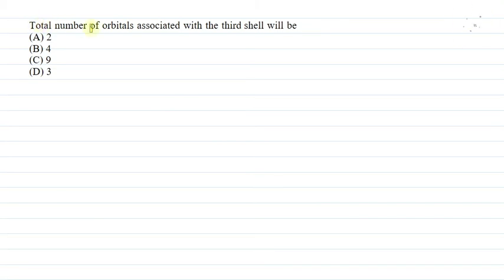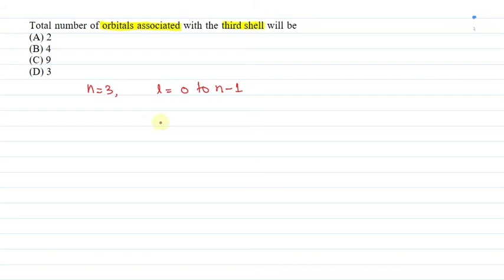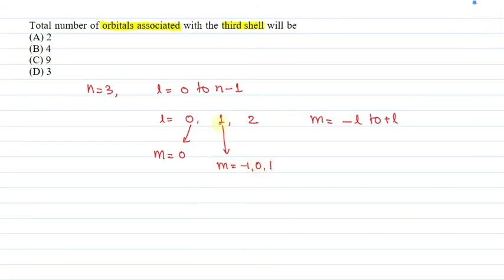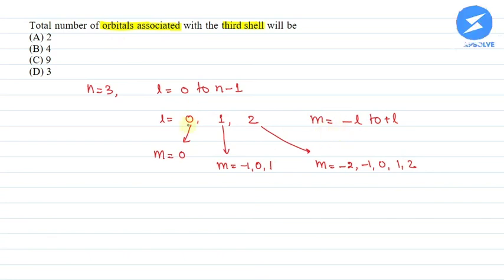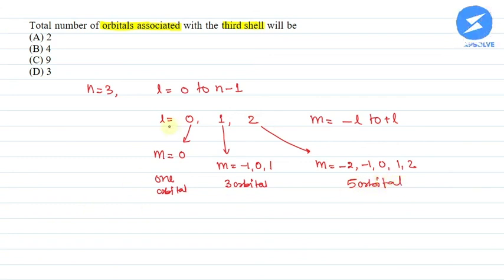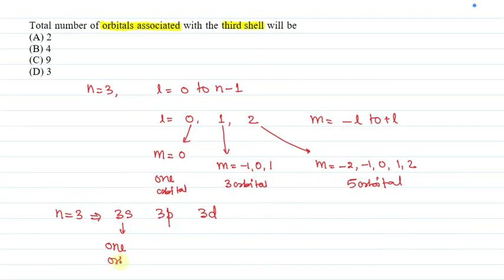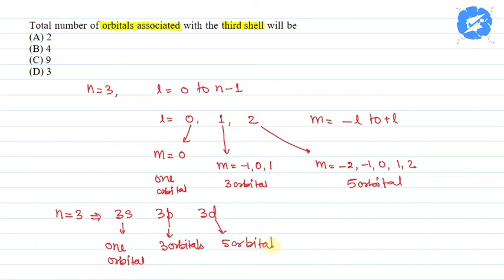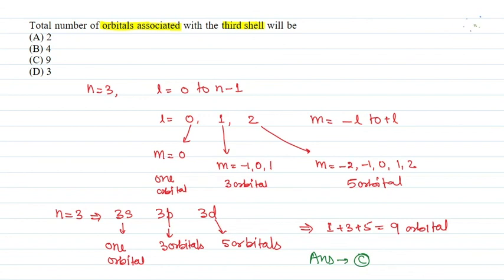Total number of orbitals associated with third shell will be ( ) A.2 B.4 C.9 D.3 | Snapsolve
NCERT | Chemistry | Class 11 | Snapsolve
Total number of orbitals associated with third shell will be (   )
A. 2
B. 4
C. 9
D. 3
SnapSolve is a doubt-solving and learning app that provides students from Class 6 to 12 with free solutions for doubts. You can take pictures of homework or book questions and get answers and solutions in just one second! We also offer live online tutoring in which you get solutions from tutors from IITs and other top educational institutions.

👉 Have Any Query? Ask Us.